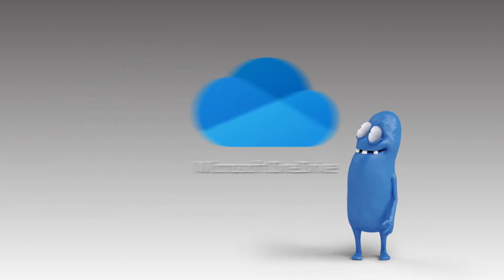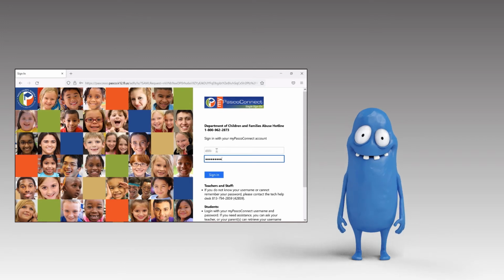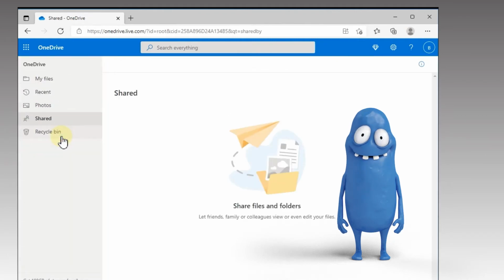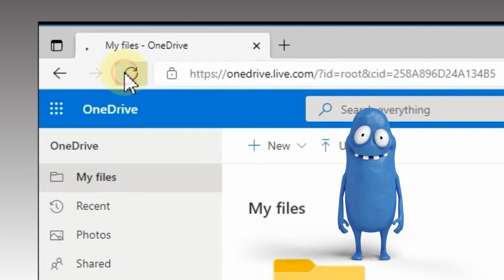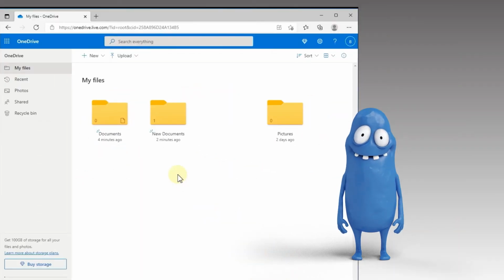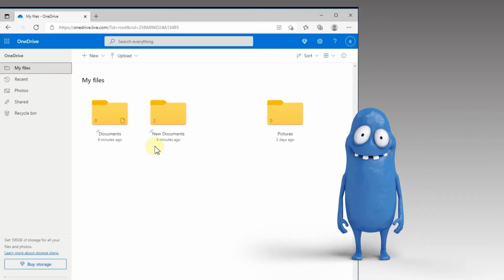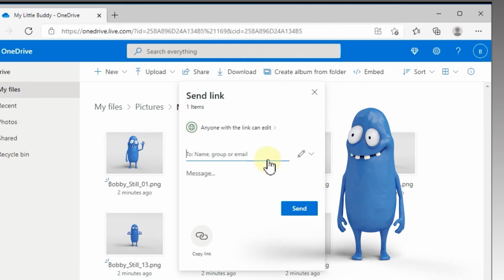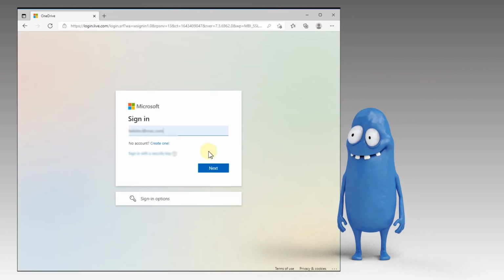World Class Education at Home - One Drive Tutorial